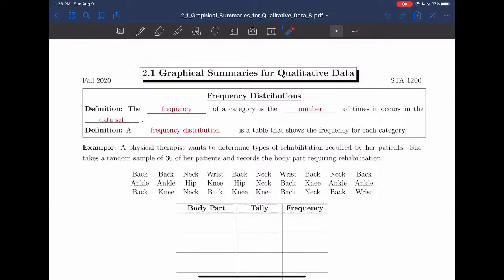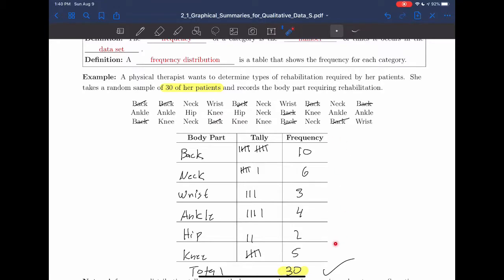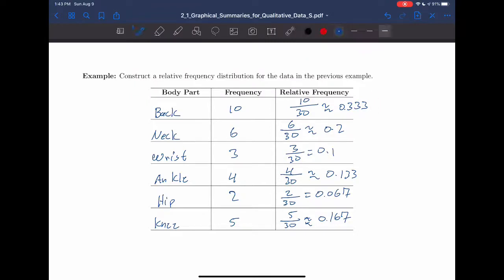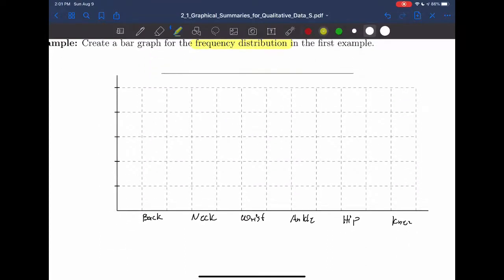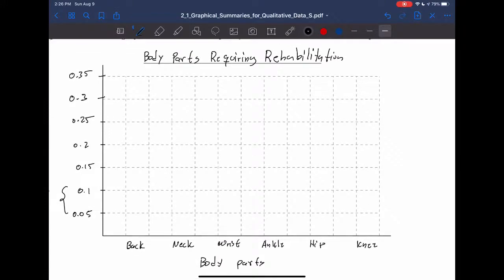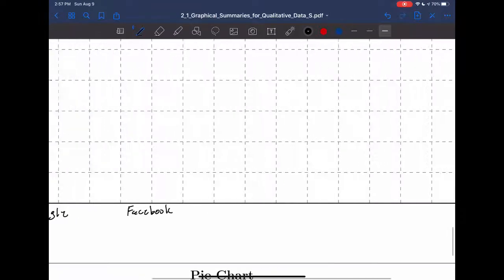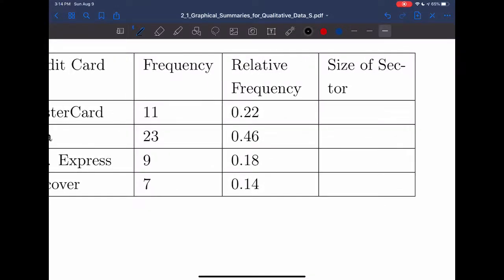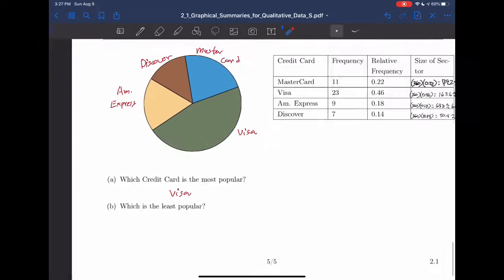2.1 Graphical Summaries for Qualitative Data